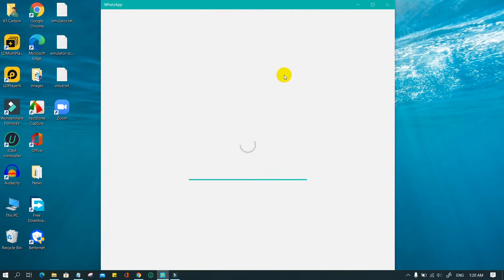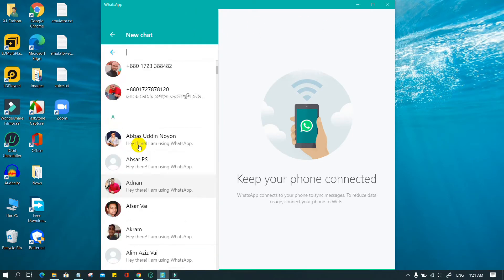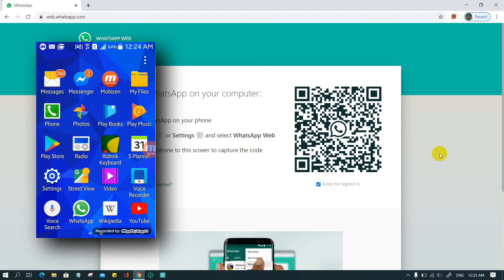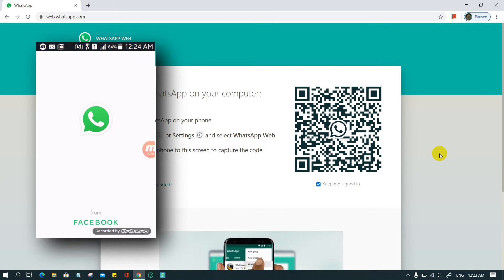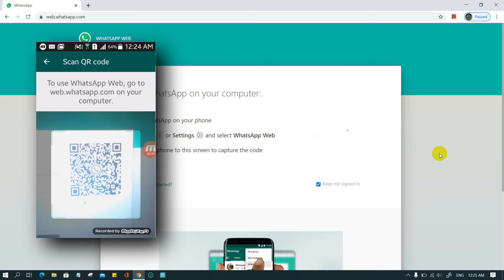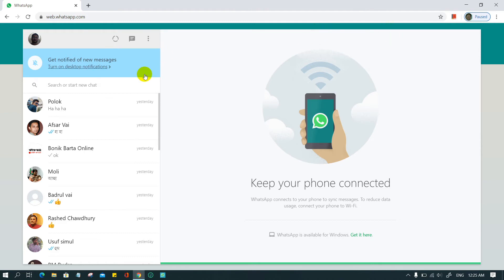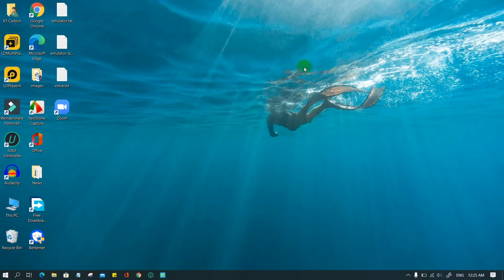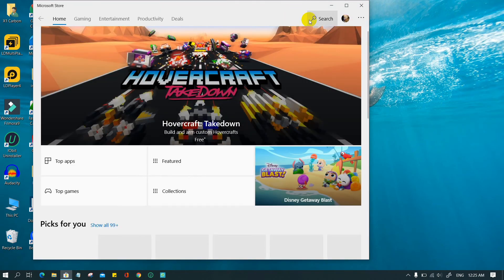How to Use WhatsApp on PC | WhatsApp web and Windows App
WhatsApp is a popular messaging app that many use on their smartphones or tablets. But you can also use it on a PC.

That means you can send messages from your computer to your friends' phones. All you need is WhatsApp on your phone, and a PC connected to the internet. Here I Will show you.

WhatsApp on your PC.

Using WhatsApp on your PC is called WhatsApp Web. To use it, you'll need WhatsApp on your phone as well.

For Android Phone.

Open web.whatsapp.com on your computer using the web browser (Chrome, Firefox, Opera, Safari or Edge are compatible).

Open the WhatsApp app on your phone by tapping on it.

Open the Chats screen and select Menu and then WhatsApp Web.

There will be a QR code (looks like a scrambled barcode) on the computer screen. Scan this using your phone.

WhatsApp will then open in your computer browser and you’ll be able to use it as to send messages as you would on your phone.

When you’ve finished your session, remember to log out. Click on the three-dot menu above the chats list on the left hand side of the screen.

Click on Log out at the bottom of the list.

If your PC run by Windows 10, you can install Whatsapp from Microsoft Store.

Go to Microsoft Store.

Log in and Search for Whatsapp.

Then install it.

Using process of this App same as the web version.